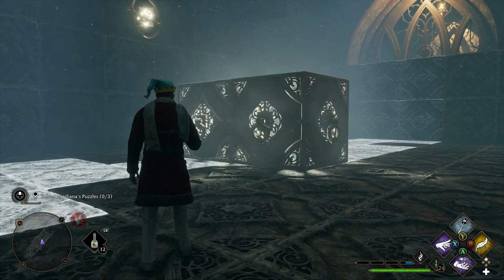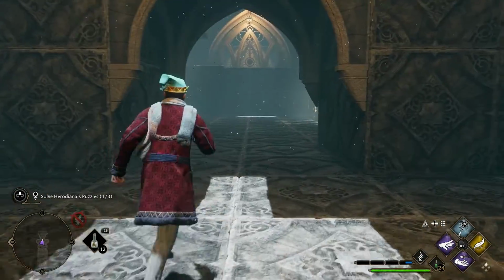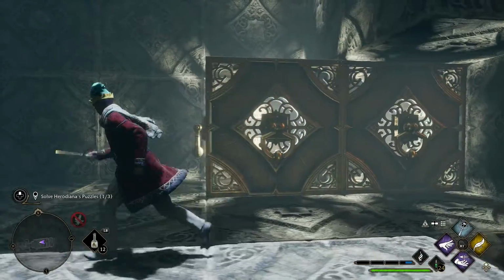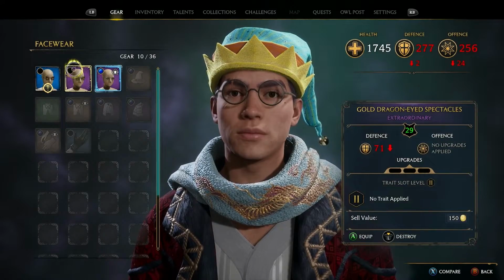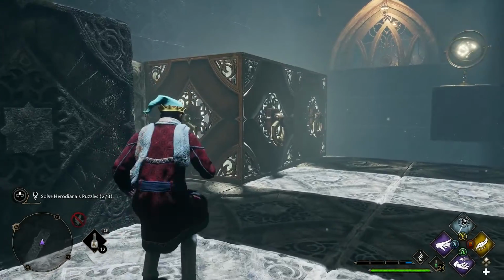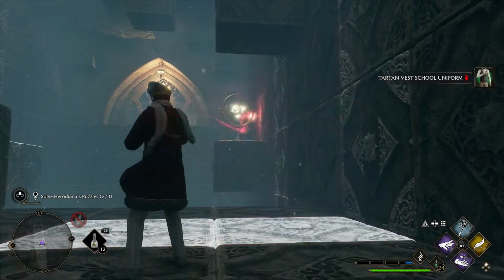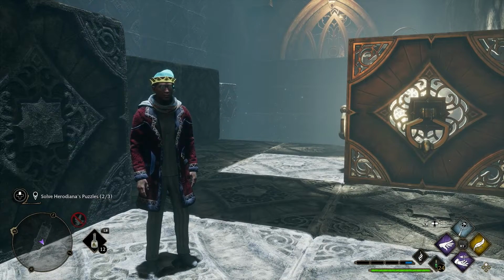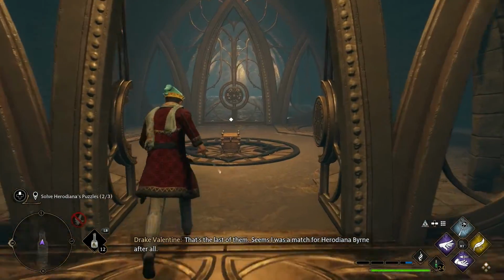How to solve ALL of Herodiana's Puzzle (ALL 3 PARTS/CHEST LOCATIONS)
How to complete Herodiana's Puzzle (ALL 3 PARTS/CHEST LOCATIONS) in Hogwarts Legacy

Contents of this video:
00:00 - Intro
00:10 - Part 1/3
00:37 - Part 2/3
01:29 - Part 3/3
02:23 - Outro